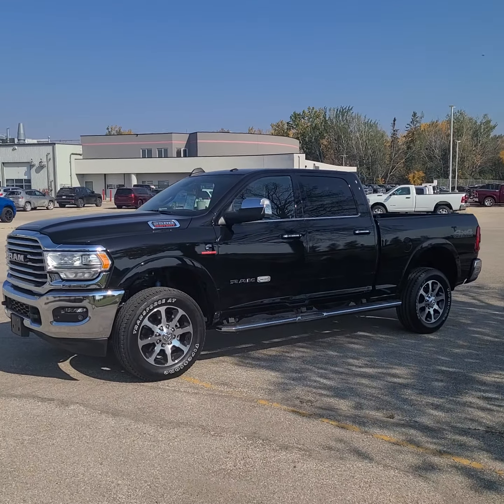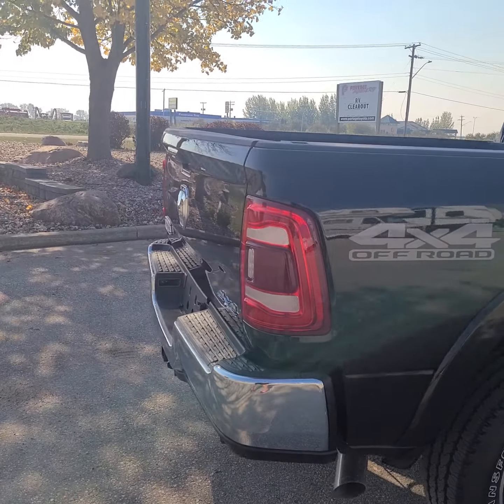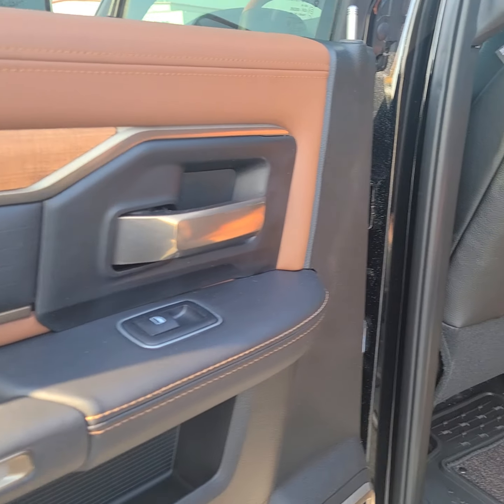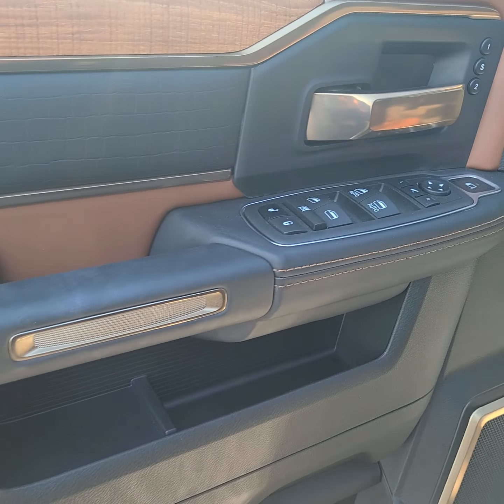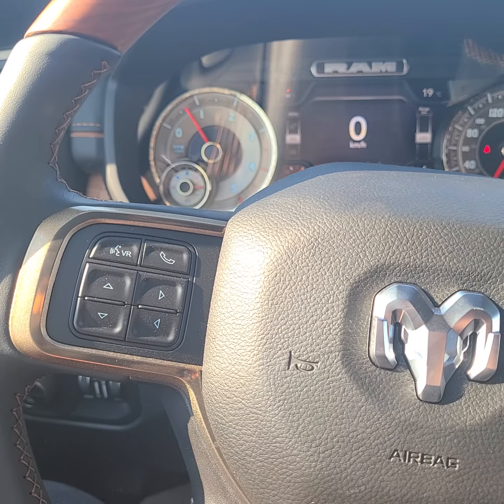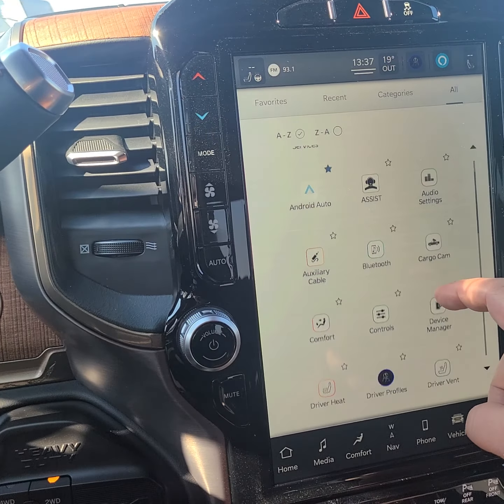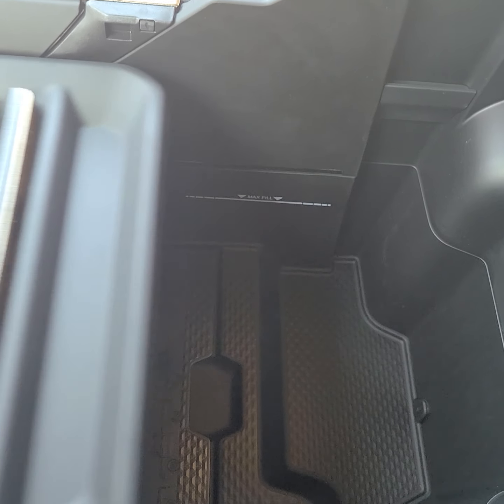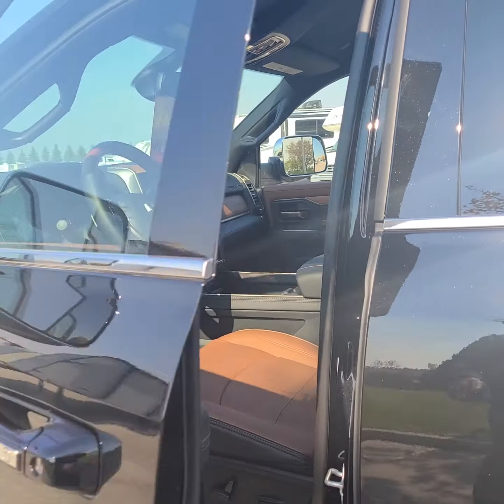2022 Ram 2500 Limited Longhorn, PN295